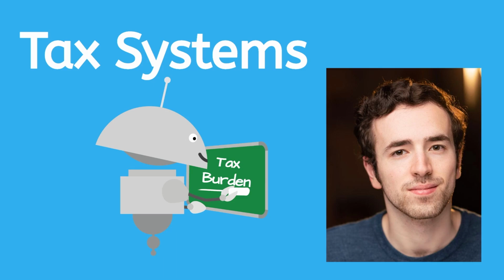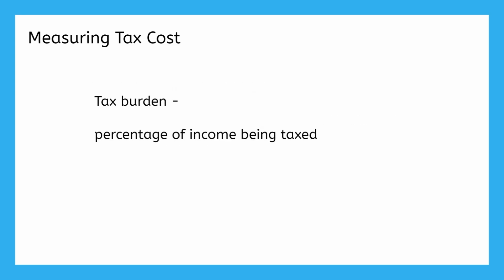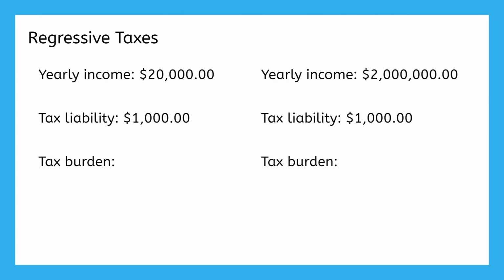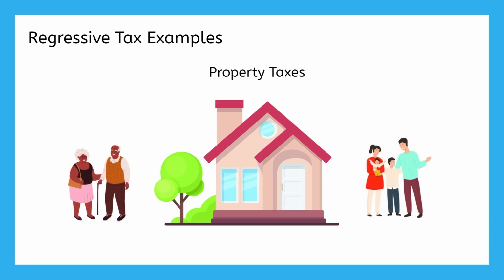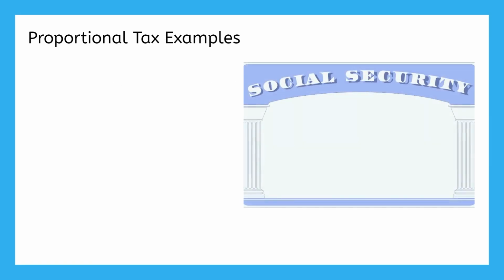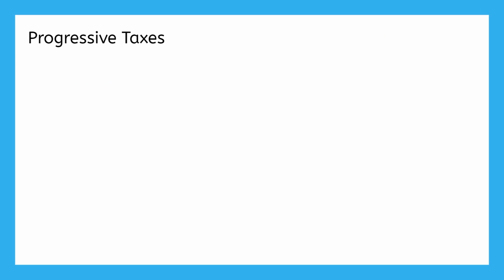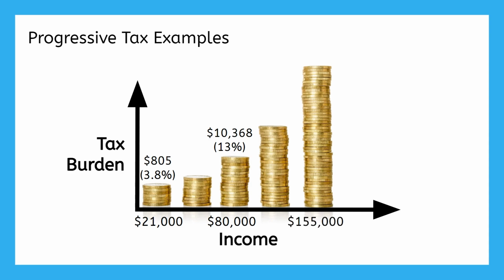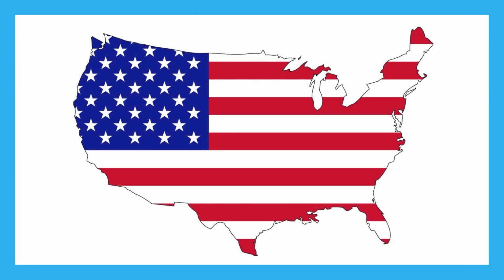Tax Systems - Types and Their Impact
Not all tax systems are the same — they all have different impacts on people. In this high school financial literacy lesson, students will learn about different types of tax systems and who they affect. This lesson is from MiaPrep’s Financial Literacy course.